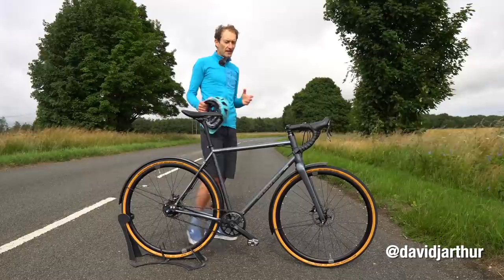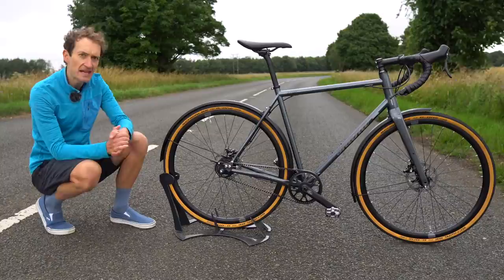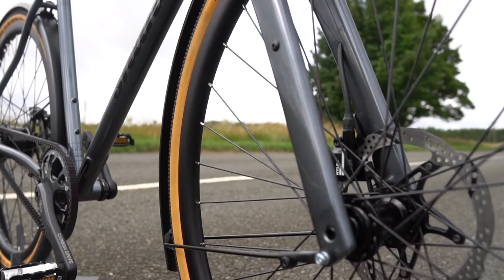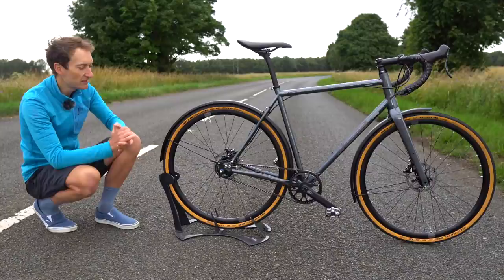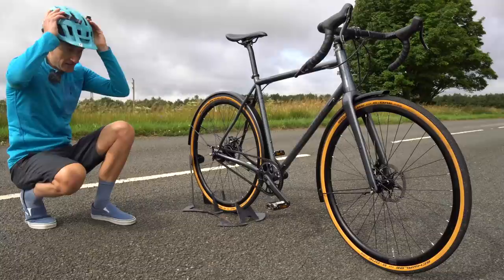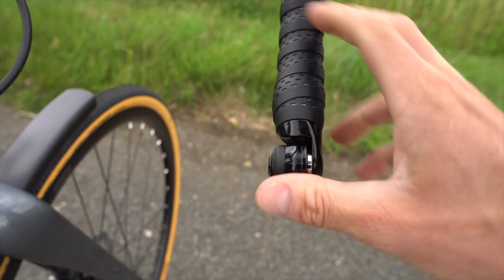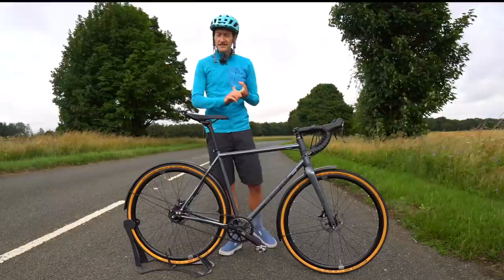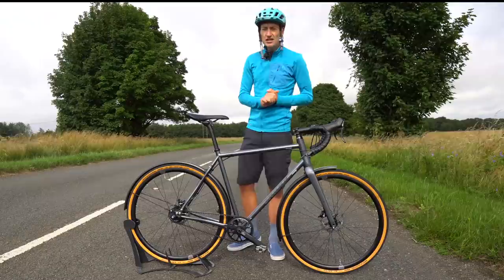This New Shand Cycles Leveret could be the Ultimate Commuting Bicycle - Real World Review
Shand Cycles has just launched the new Leveret, a dedicated commuting bike, so here's my mini review